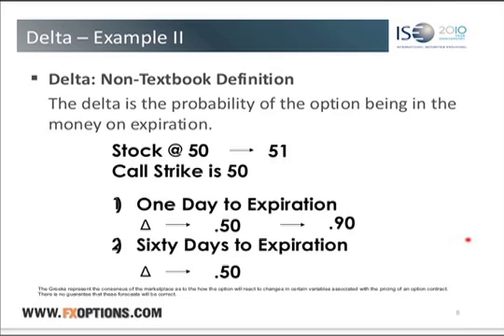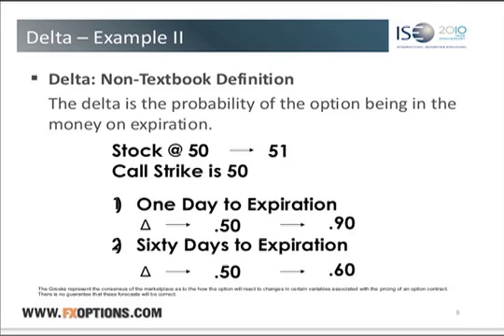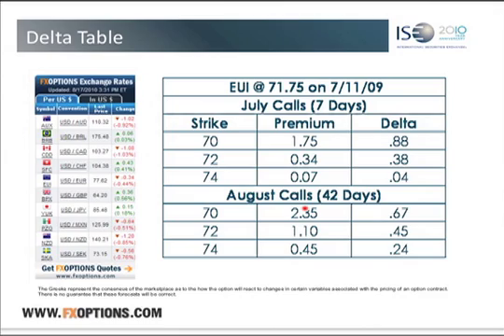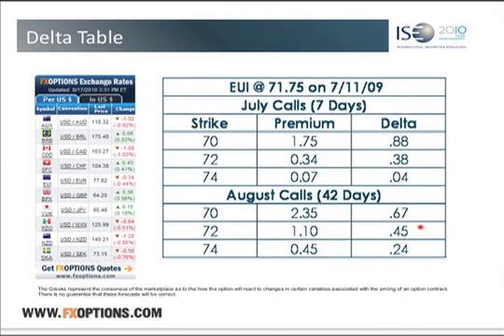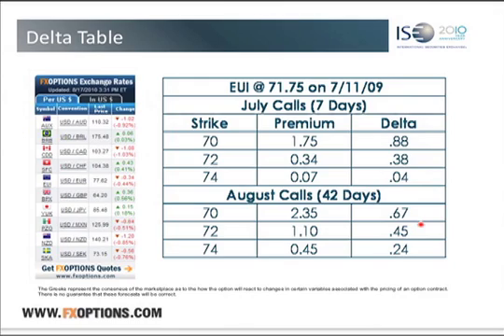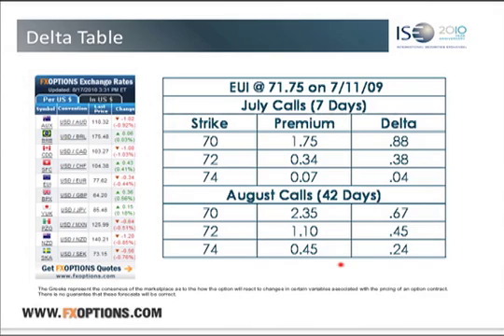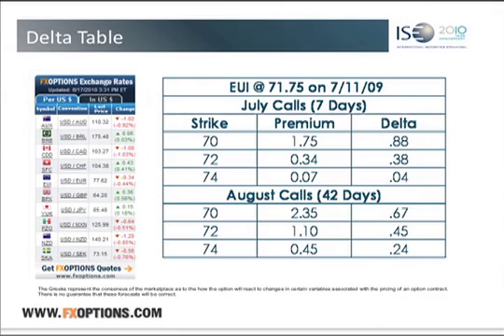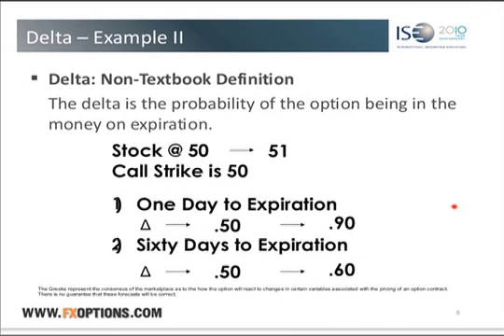Pt 3 Brian Overby - Improve Your FX Trading Using Options Greeks